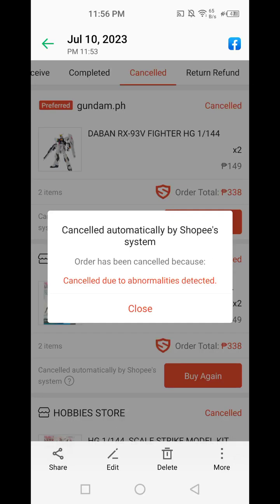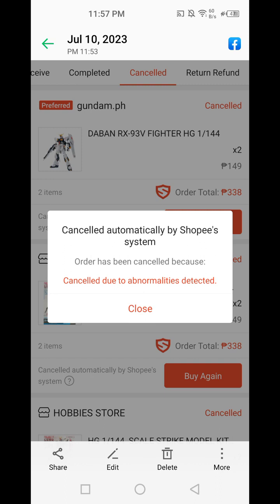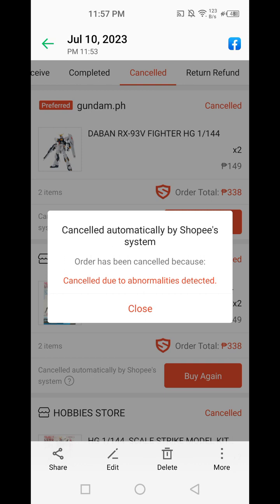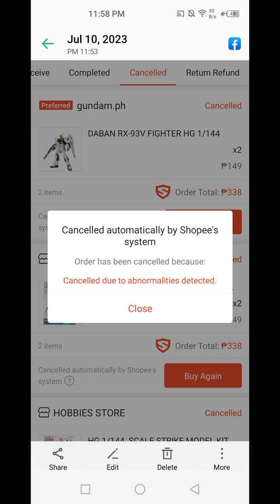SHOPEE AUTO CANCEL ORDER HOW TO FIX